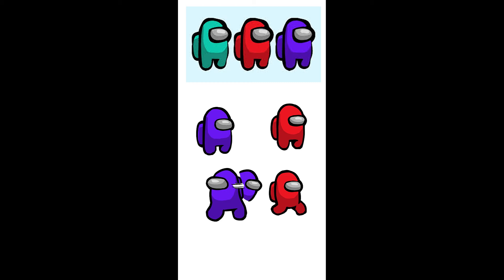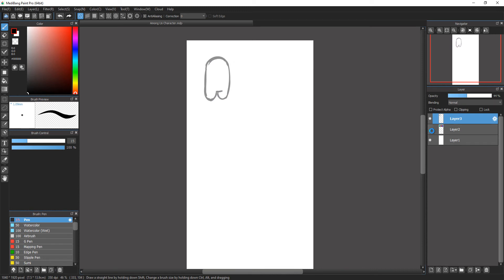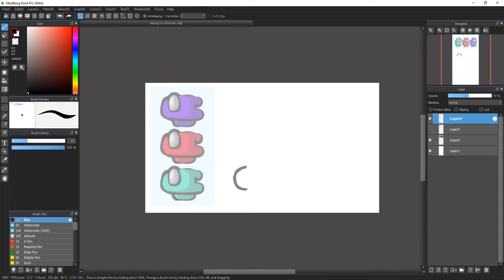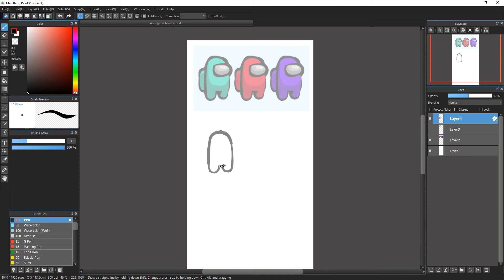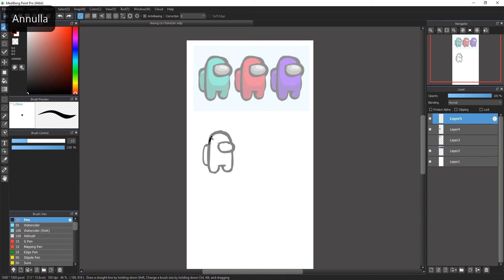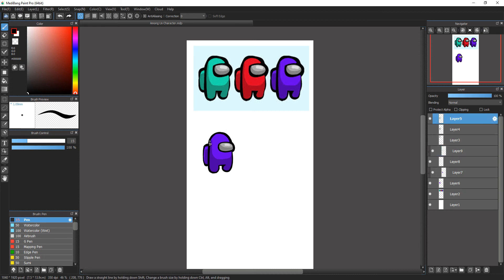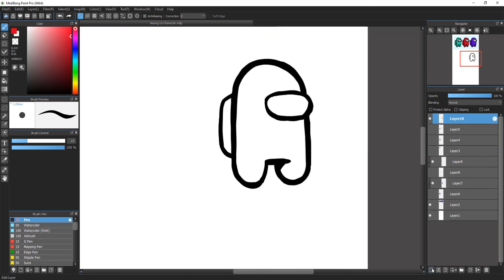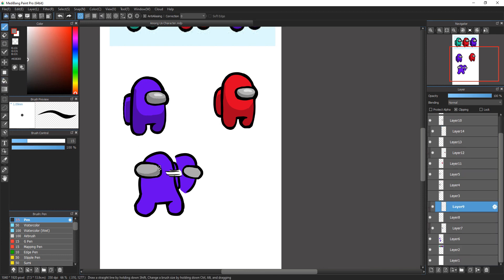How to draw Among Us character [Step by Step Tutorial]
In this video I'll show you what and how I learn to draw a 'Among Us' character for the first time.

It's my first voiceover so... you get what you get.

Timestamp
- Step 1) Tracing 00:26
- Step 2) Copying 01:05
- Step 3) Remembering 03:02
- Step 4) Inventing 03:48

Tools
- Wacom Tablet 13HD (Drawing Tablet)
- Medibang Paint (Free Drawing Software)
- Camtasia (Video editing)